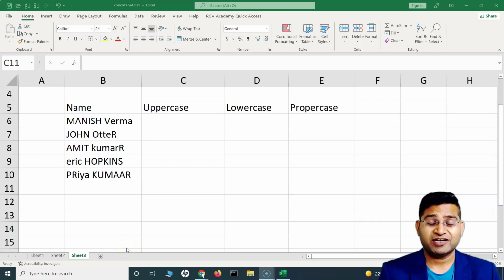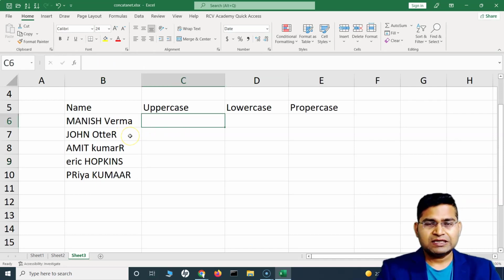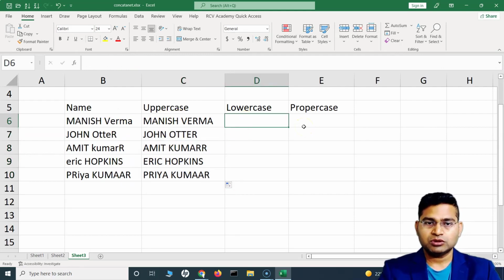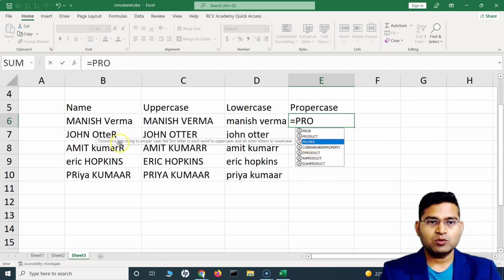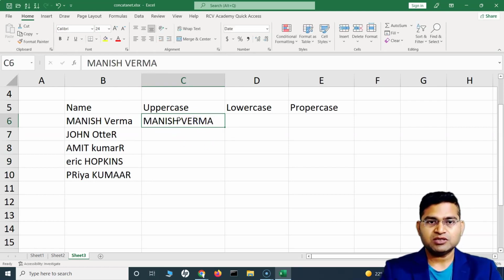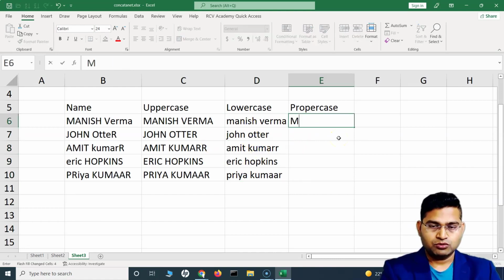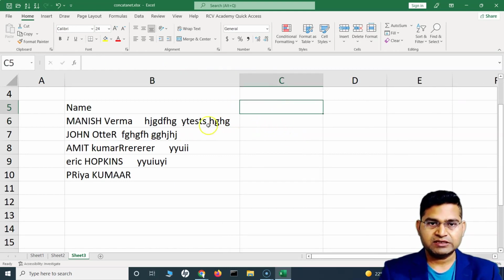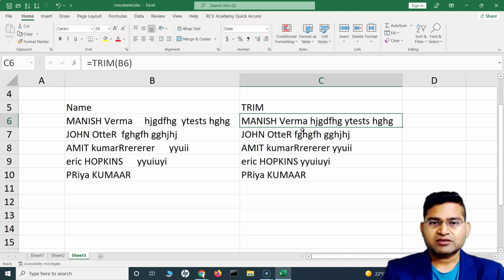Excel Tutorial #30 - How to Change Case of Text in Excel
In this Excel tutorial, we will learn how to change case of text in excel. In this video we will understand different ways to change the case in excel, for example how to quickly change case to UPPER CASE, LOWER CASE or PROPER CASE.